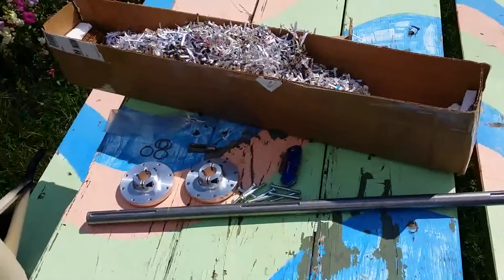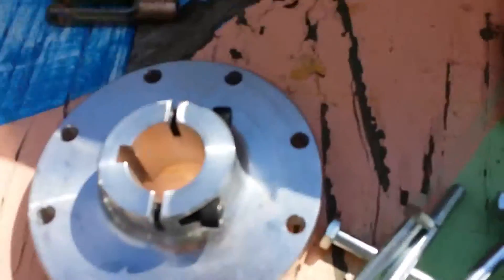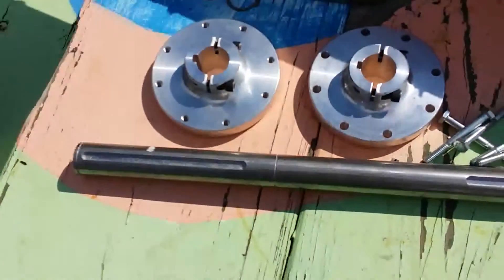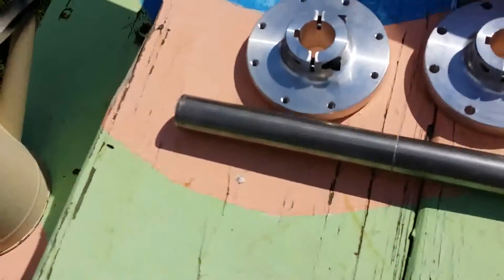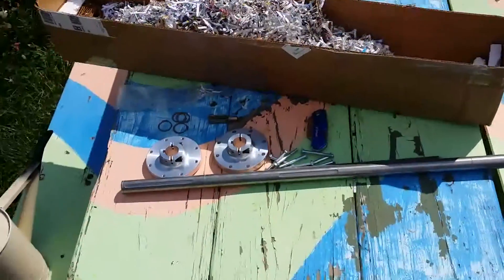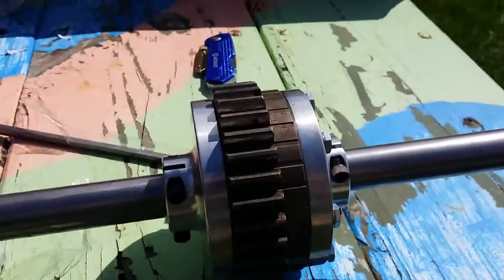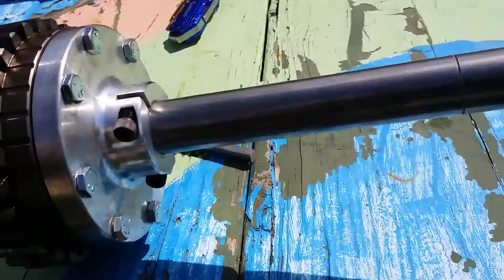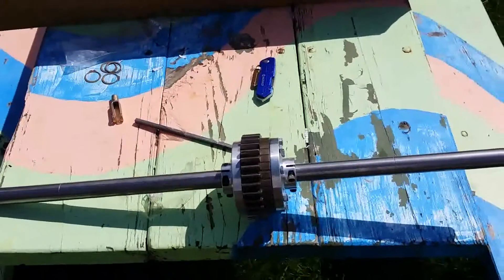E.C. Carb 820 lockup kit first impressions!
My first impressions of the EC lockup kit.